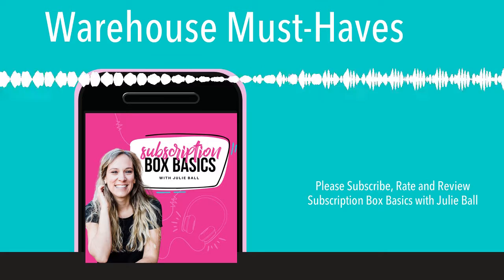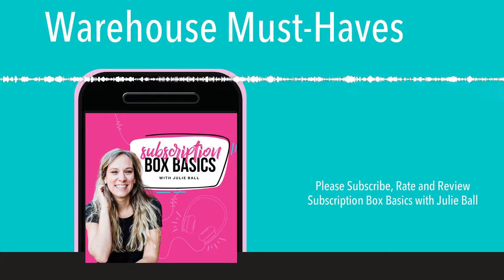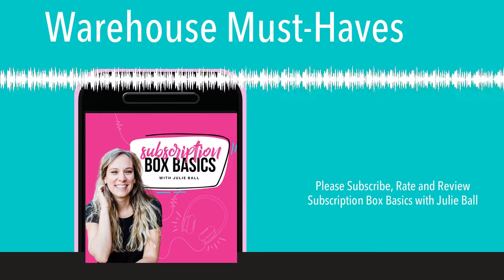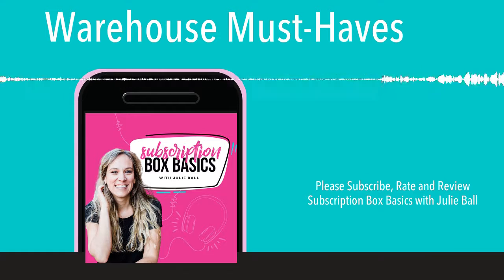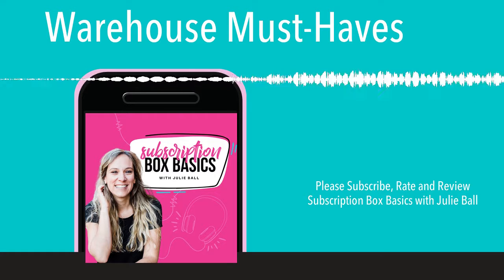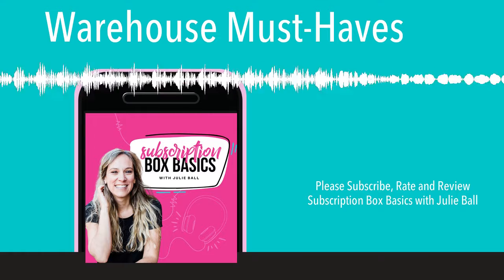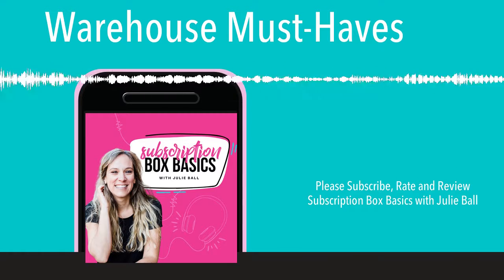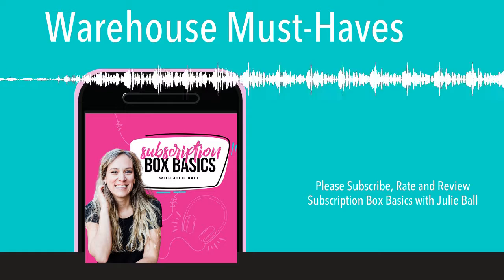Warehouse Must-Haves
#117 - As you grow your subscription box business, there will be unique challenges that your business will bring and one of them can be your warehouse management. In this week's episode of Subscription Box Basics, Julie will share to you her Warehouse Must-Haves as these are the things that made her life easier and organize. So grab your pen and paper now and list down all these helpful things.

• Thermo Printer (1:56)
• Digital Scale (3:51)
• Handheld Tape Dispenser (5:02)
• Storage Shelves (6:05)
• Storage Bins (7:11)
• Dolly (10:00)

• Dymo 4XL printer
• Dymo 4XL printer labels
• Digital Scale
• Handheld Tape Dispenser
• Packing tape
• Stackable Storage bins
• Light duty folding dolly